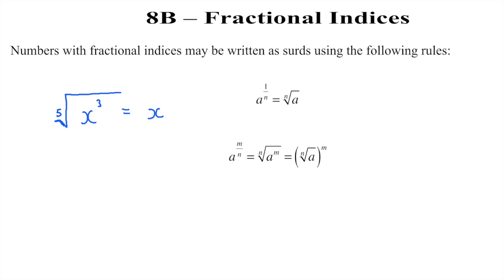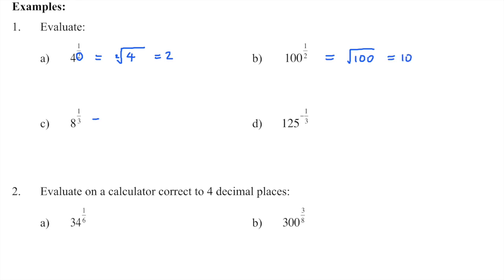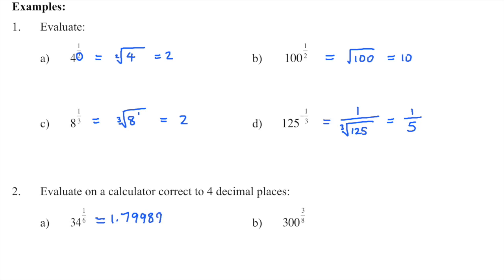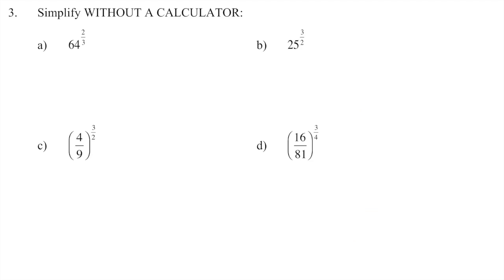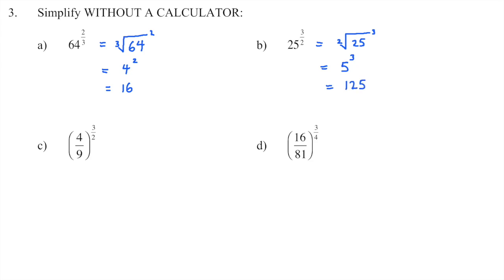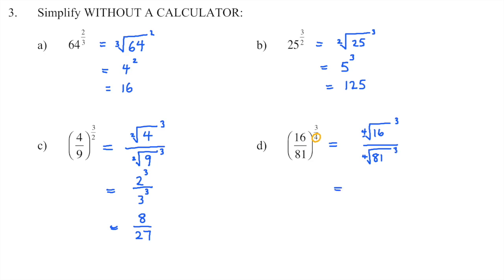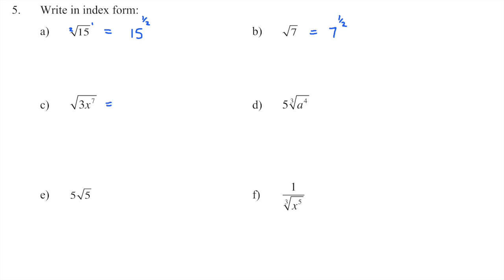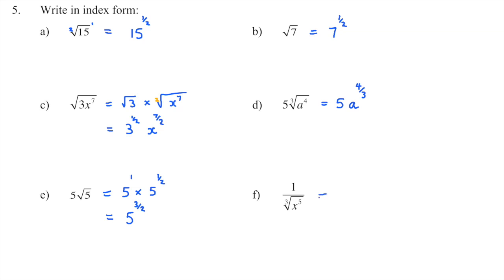11MaAdv Ex8B Fractional Indices